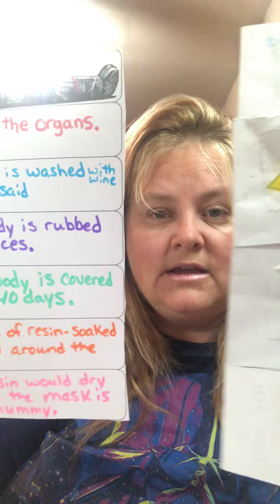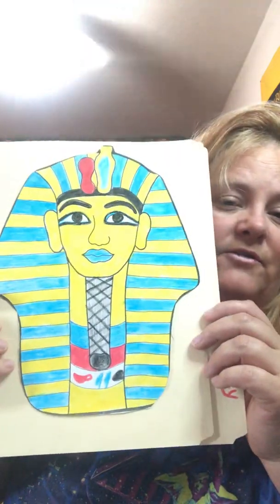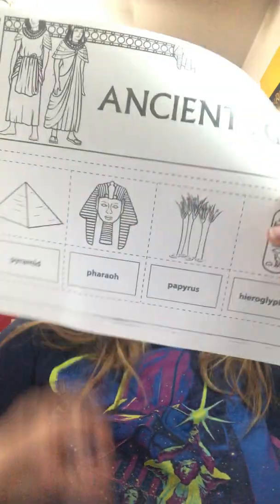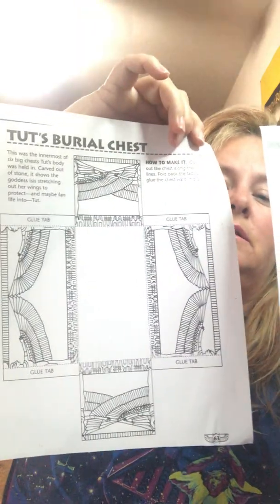Quarantine School 11/5/2920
Mummies and Pyramids Last Chapter